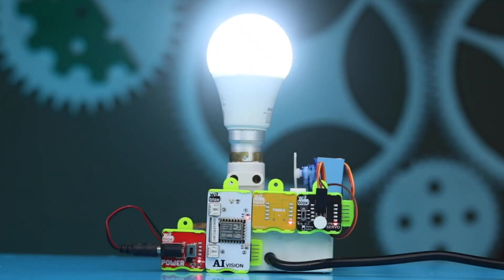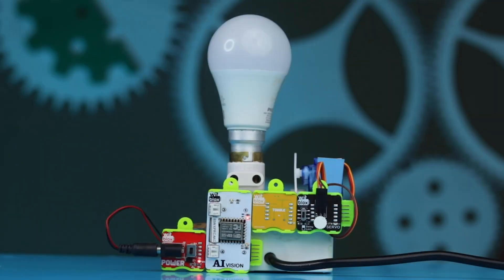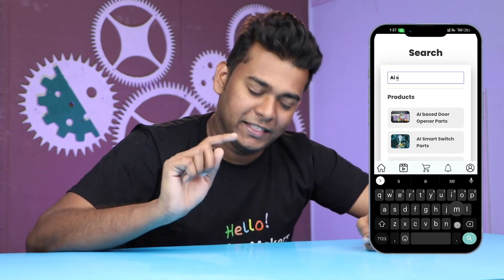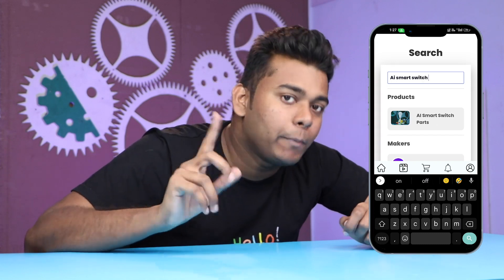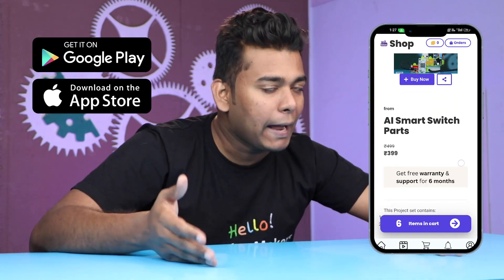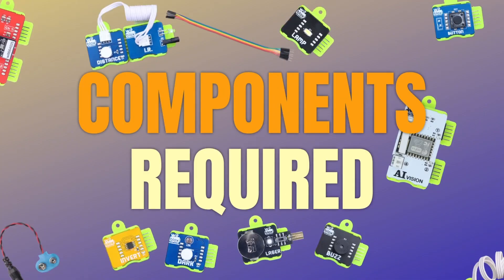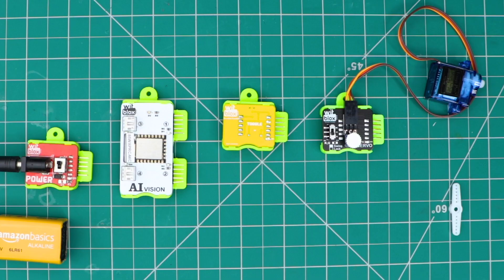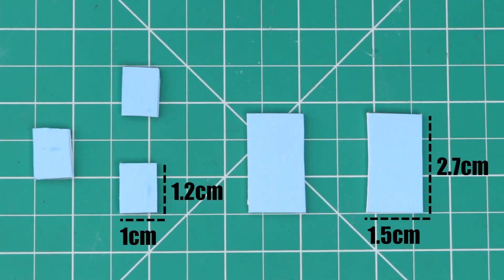Smart Switch using AI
All the parts used in making Smart Switch using AI is available on the Witblox App

Build science Projects and win exciting Prizes like Laptop on our app

Easiest method to make a science project on Smart Switch using AI
Using witblox many kids like you have built 100s of projects. You too can build projects on our witblox app.

Video Timeline:
0:50 - Project Intro
1:05 - Components Required
1:20 - Building servo motor support
1:50 - Fix servo on the board
2:32 - Blox Logic
2:52 - Switch Ready
3:10 - train the AI
3:52 - Project Ready